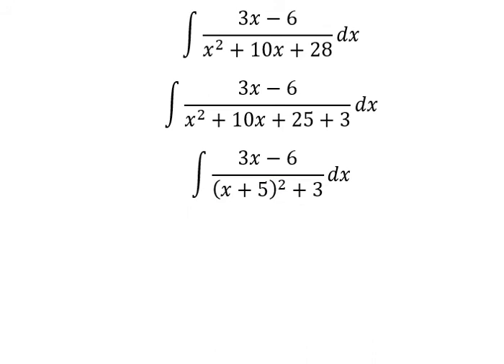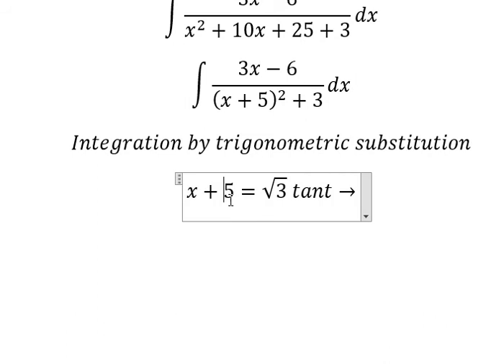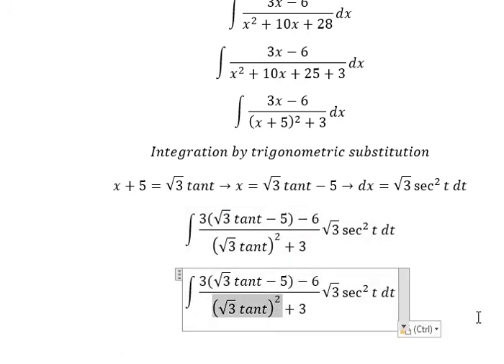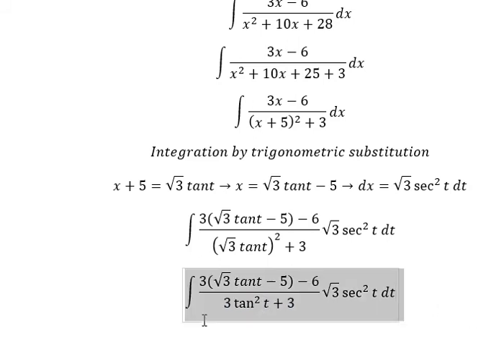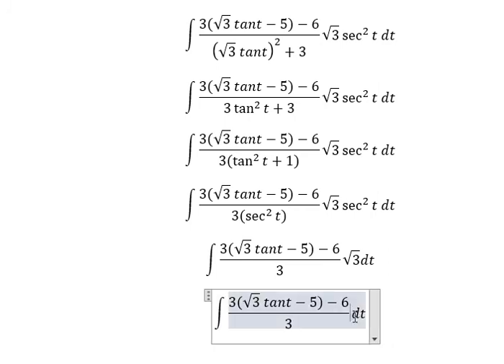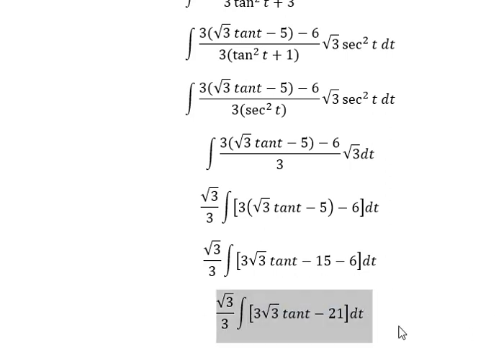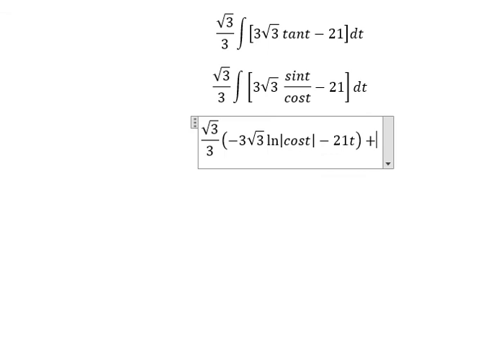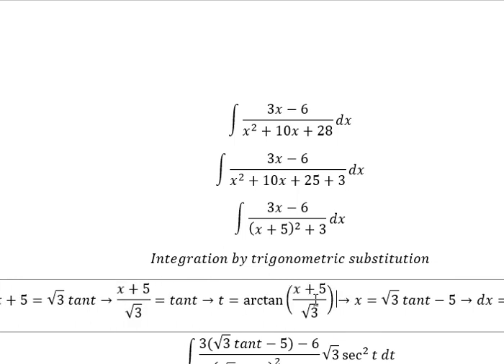Calculus Help: Integral ∫ (3x-6)/(x^2+10x+28) dx - Integration by trigonometric substitution